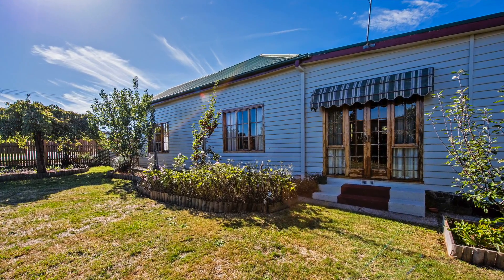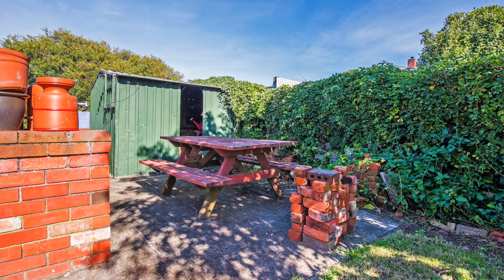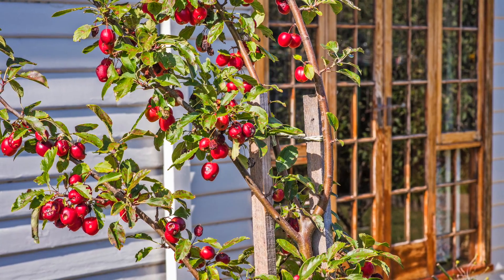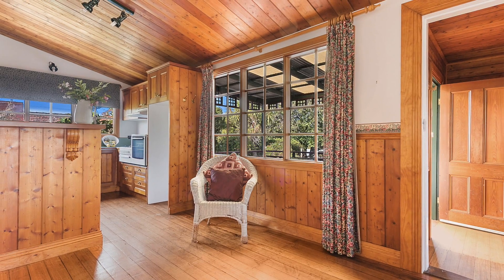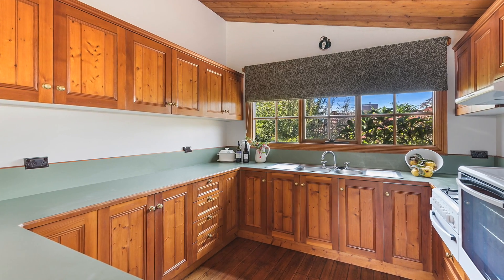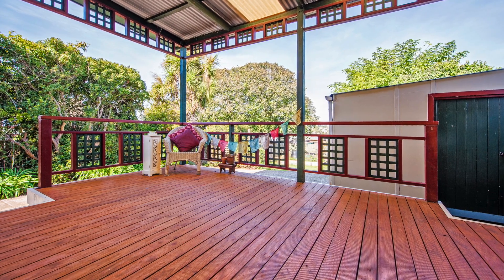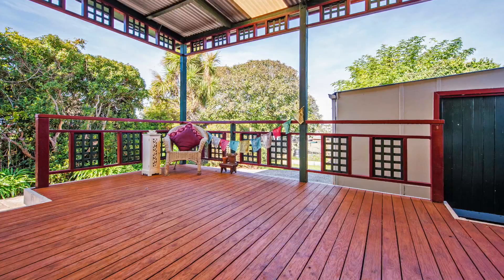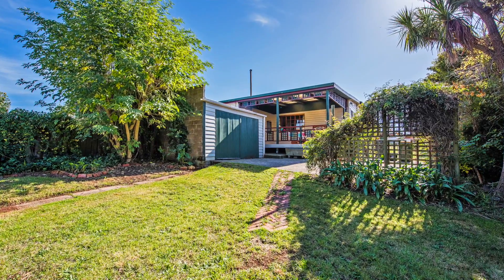76 Murray Street, East Devonport - Presented by Wendy Squibb - Halliwell Property Agents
This video is about 76 Murray Street, East Devonport - Presented by Wendy Squibb - Halliwell Property Agents